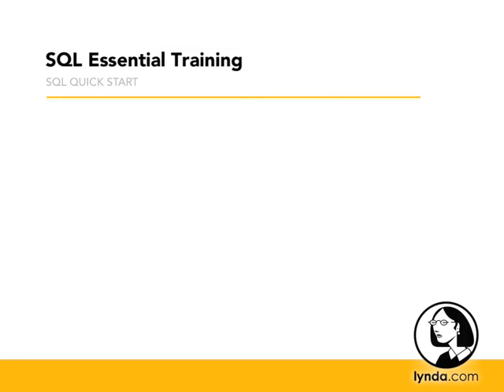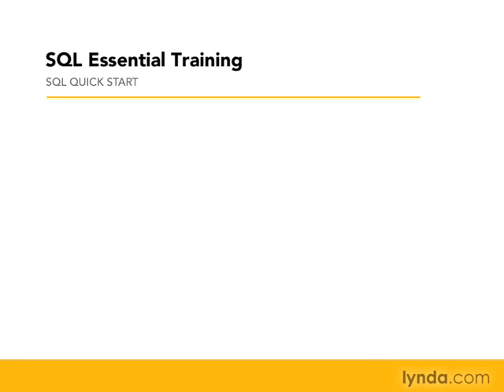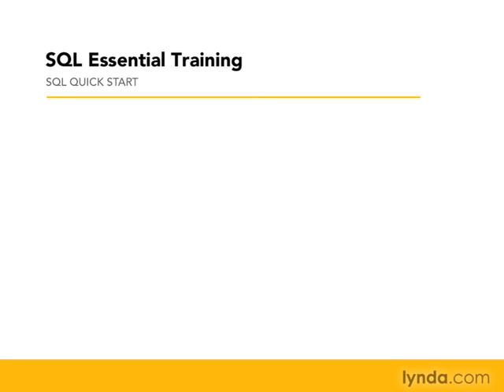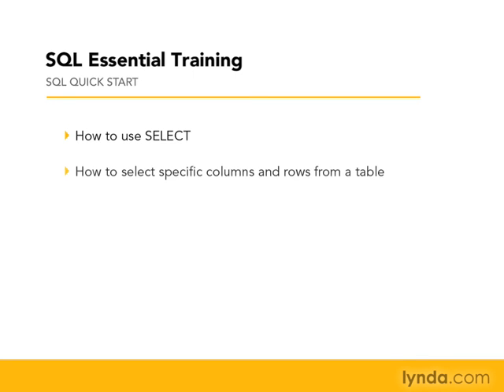02 01 Quick start introduction